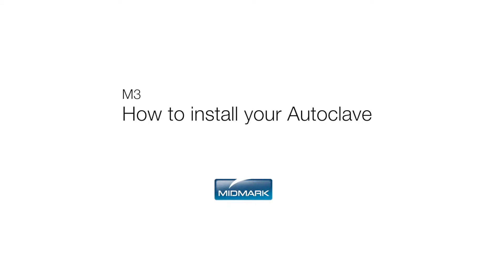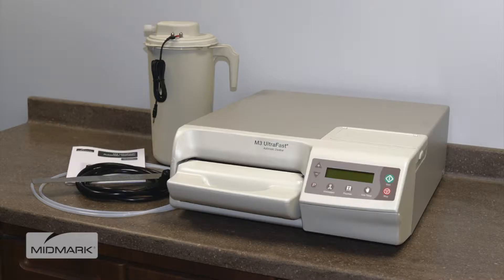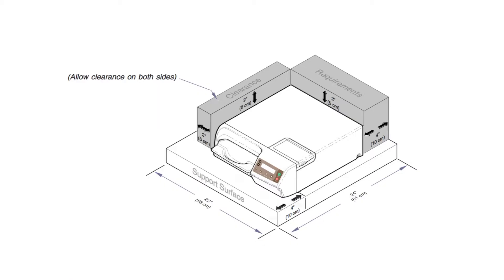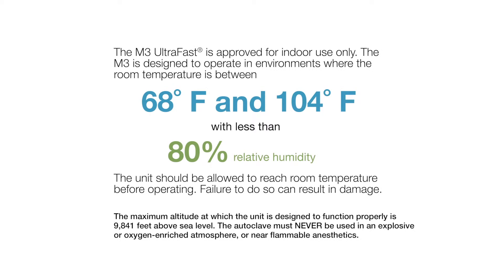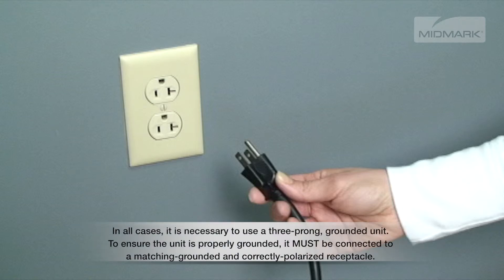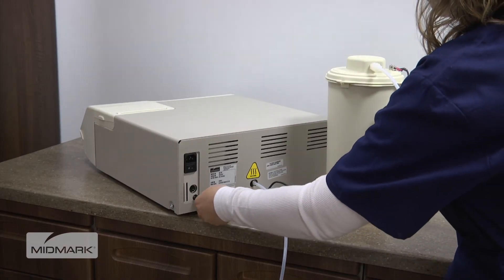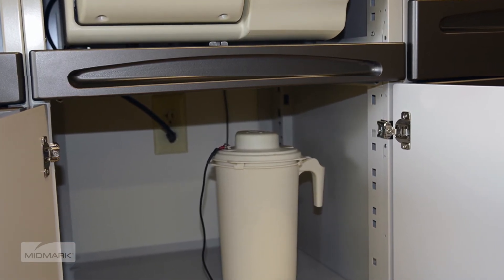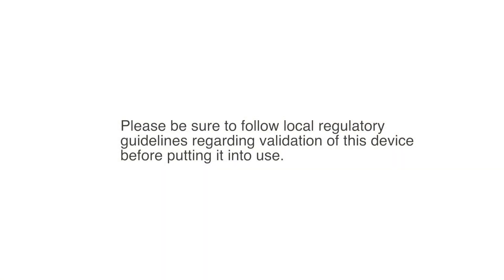How to Install the Ritter M3 UltraFast® Sterilizer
Video training guide – how to install a Ritter M3 UltraFast® sterilzer.

This video is an overview of how to install your M3 UltraFast®. Always refer to the appropriate technical documentation for the complete list of instructions, safety alerts and sequence of procedures before conducting any service or maintenance operations.

The primary concern of Midmark is that equipment is operated and maintained with the safety of the patient and staff in mind. To help assure safe and reliable operation, please be sure to read and understand the M3 UltraFast® User's Guide before attempting to install or operate the sterilizer. Ensure that the appropriate personnel are informed on the contents of the manual place the manual in a location near the sterilizer or, if possible, permanently affix it to the sterilizer.

Included with the M3 UltraFast® automatic sterilizer purchase you will find the M3 UltraFast® unit, M3 User's Guide, quick reference guide and user training CD, filter change tool, train hose, external condensing tank and tubing and a power cord. This illustration can be found in the M3 User's Guide. It provides critical information for installing the M3 UltraFast® including required clearances around the unit. These recommendations must be followed to ensure optimum performance of your autoclave.

Support service materials should be water resistant. For example, laminate, stainless steel or stone. The surface must be level to ensure proper operation. Allow a four inch clearance from the front feet to the front of the support surface, four inches from the back of the unit to the back wall and two inches on either side. If installing the unit beneath a cabinet, shelf or overhang, a minimum clearance of two inches must be maintained above the unit. This is the minimum clearance for proper air circulation, however, be sure to allow access to the reservoir fill port located on top of the sterilizer.

The M3 UltraFast® is approved for indoor use only. The M3 is designed to operate in environments where the room temperature is between 68 and 104 degrees Fahrenheit with less than 80 percent relative humidity. The unit should be allowed to reach room temperature before operating; failure to do so can result in damage.

The M3 is available in either 115 volt or 230 volt AC configurations. It's critical that the voltage is delivered to the unit be maintained between 104 and 127 volts AC for 115 volt models, and between 207 at 253 volts AC for the 230 volt models. In all cases, the maximum power consumption is approximately 1400 watts. The autoclave requires a dedicated electrical circuit and should not be connected to an electrical circuit with other appliances. In all cases, it's necessary to use a three-prong grounded unit. To ensure the unit is properly grounded, it must be connected to a matching grounded and correctly polarized receptacle.

The M3 UltraFast® uses an external condensing tank to collect used water. During the vent phase, the steam condensate is converted back to water and collected in the external condensing tank. Before positioning the sterilizer, please be sure to connect the external condensing tank tubing and plug in the sensor plug. To connect the condensing tank, push the tank tubing into the compression fitting on the lid and tighten the knot. Then, connect the tubing to the back of the sterilizer by pressing it firmly into the push connect fitting. Next, connect the sensor plug to the port on the back of the autoclave. Fill the tank with tap water to the minimum water level indicator line. Insert the lid assembly into the pitcher. Align the tabs for correct positioning and rotate clockwise to secure. Place the tank on a level surface, no higher than the sterilize support surface.

Please be sure to follow local regulatory guidelines regarding validation of this device before putting it into use. For more detailed information about installing your autoclave, please refer to the M3 User's Guide. For further support, contact Midmark Support Services at 1-800-MIDMARK.